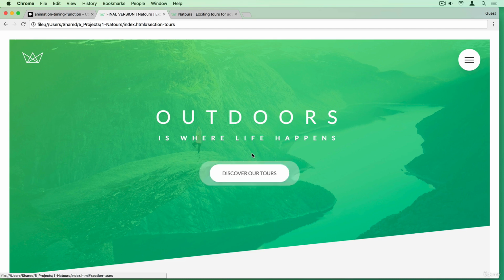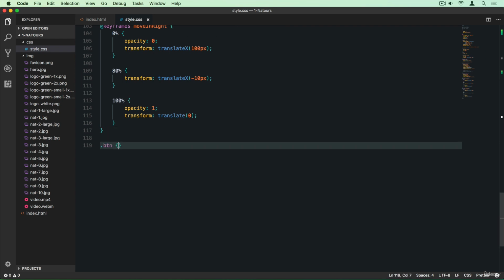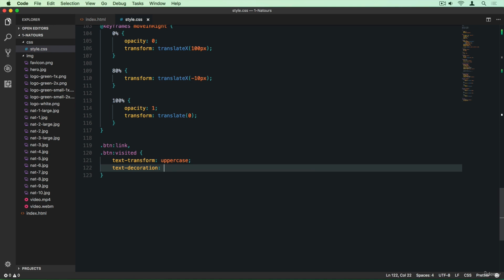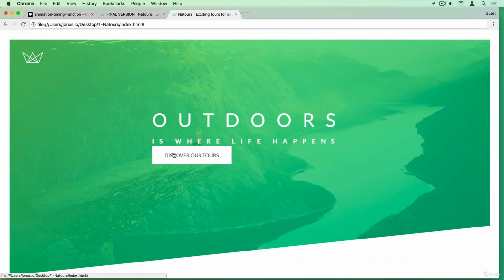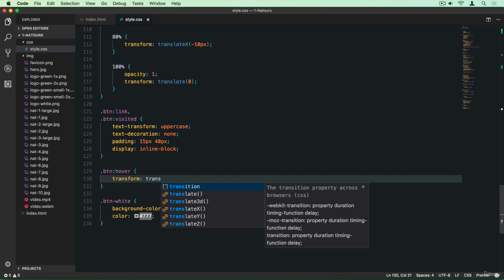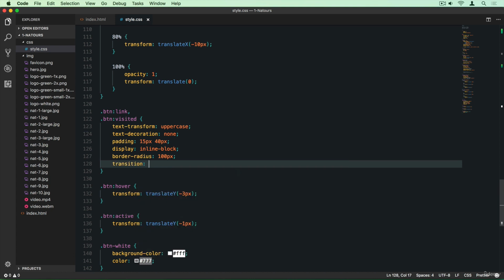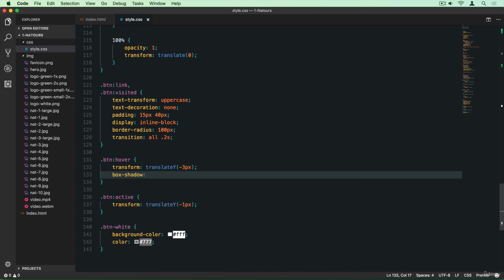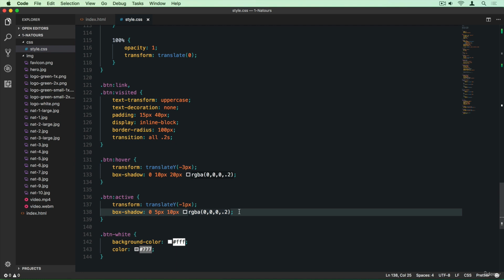006 Building a Complex Animated Button Part 1